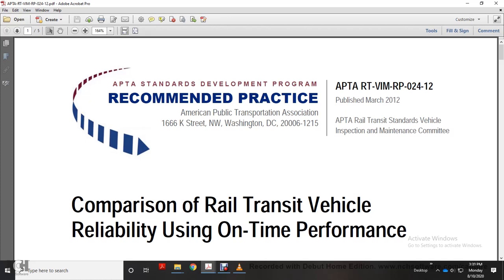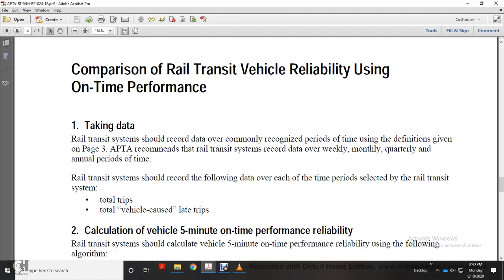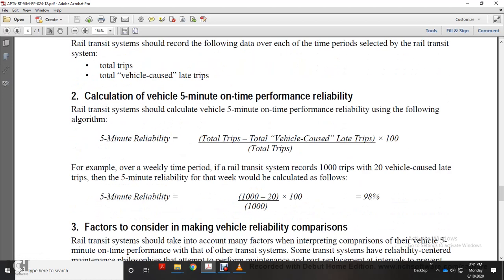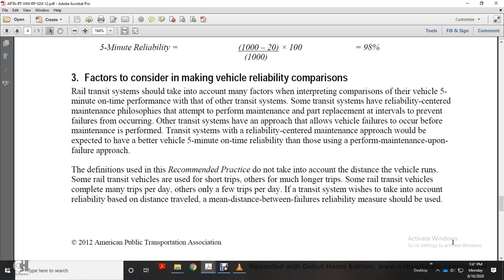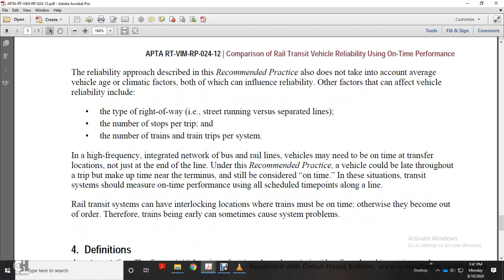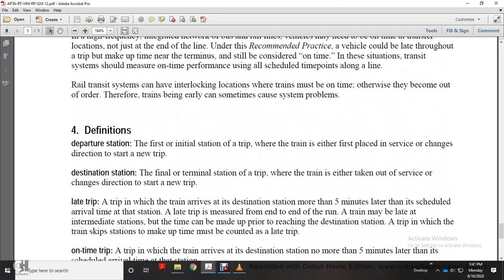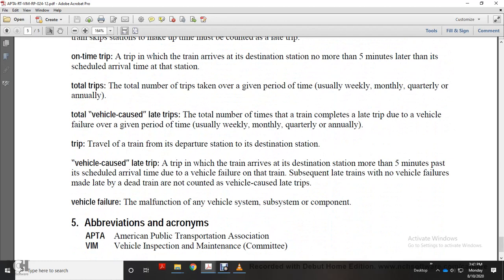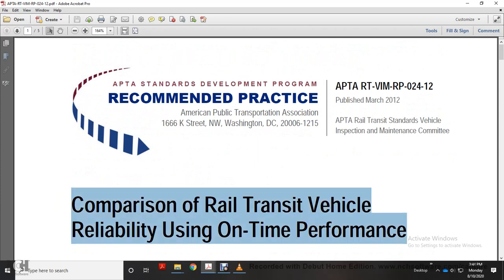APTA Comparison of Rail Transit Vehicle